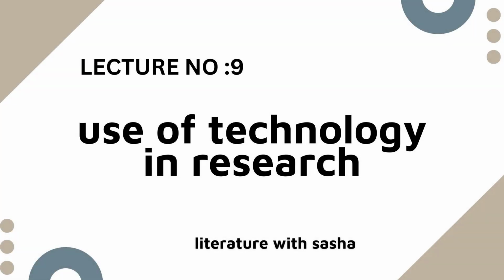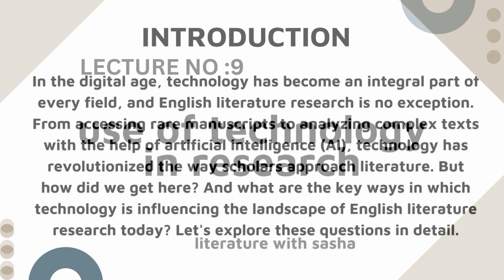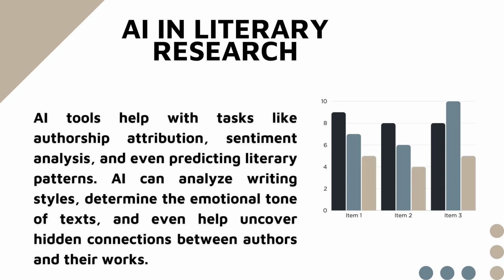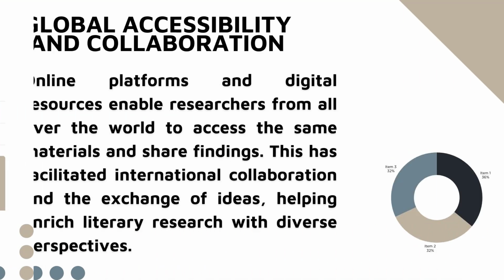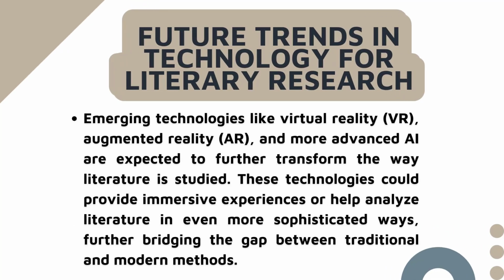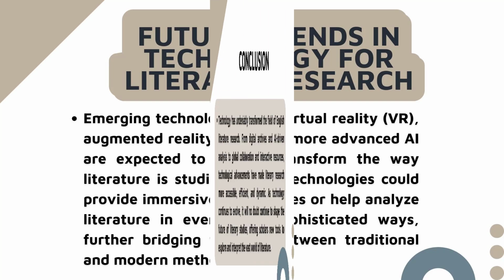How to Use Technology in Research for English Literature: Easy Notes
The use of technology in research in English literature can significantly enhance the learning experience. In this video, we break down how technology can transform your research methods with easy-to-follow notes and practical tips. Whether you're a student working on a literature paper or a researcher diving into literary analysis, this video will guide you step-by-step on how to integrate digital tools into your English literature studies. Learn about the latest tech tools that make research faster, more efficient, and more engaging. Don't miss out on these tips to boost your productivity and understanding of literature with the power of technology!
"Literature with Sasha: The Ultimate Guide to English Literature!"
Welcome to Literature with Sasha, your go-to source for daily insights into English literature! If you're looking to master the classics, dive into the intricacies of poetry, or understand how literature shapes our world, you've come to the right place. In this video, we provide a comprehensive guide to English literature, unraveling its most profound themes, characters, and stories. Whether you're a student or just an enthusiast, you'll discover everything you need to know to elevate your understanding of this amazing subject.

Explore more content from Literature with Sasha to enrich your literary journey. Get the latest updates on book analyses, author deep-dives, and more.